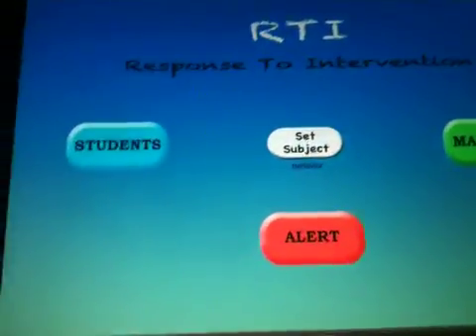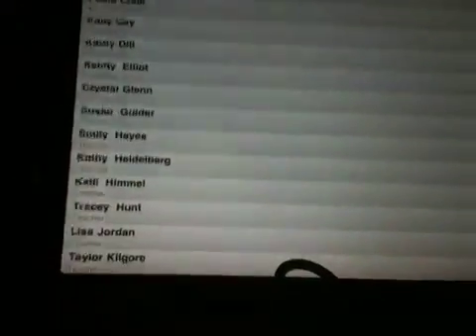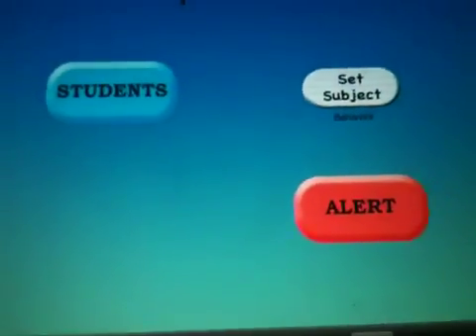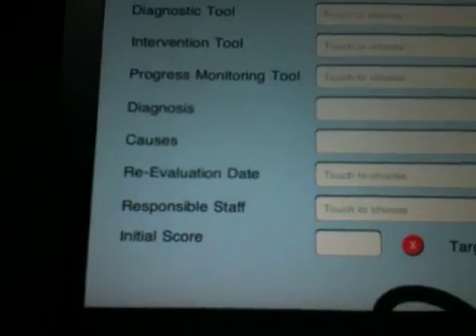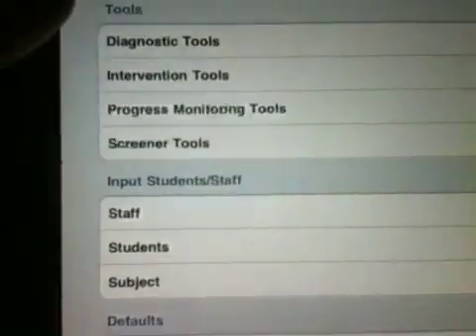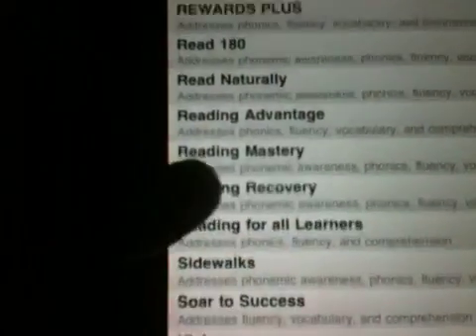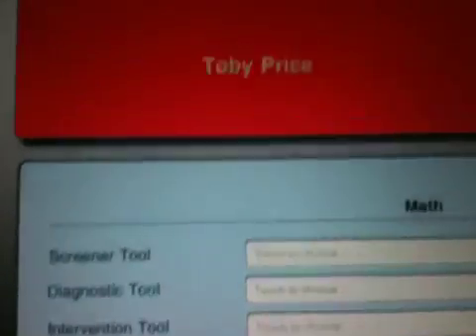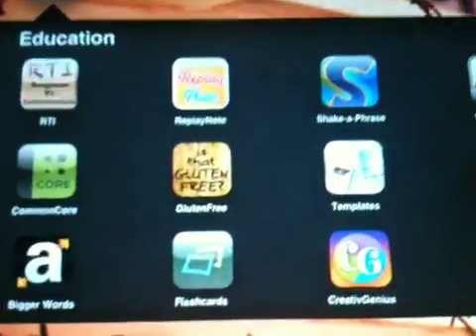RTI tracking app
Great app for tracking students who are in the tier process.